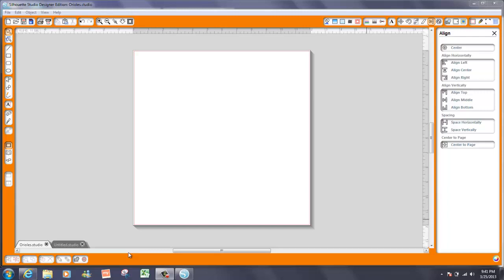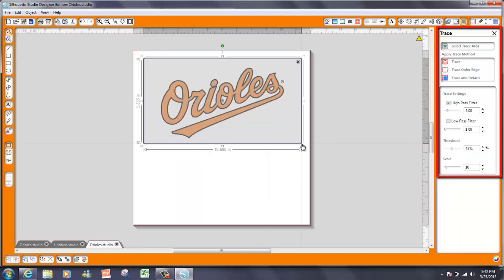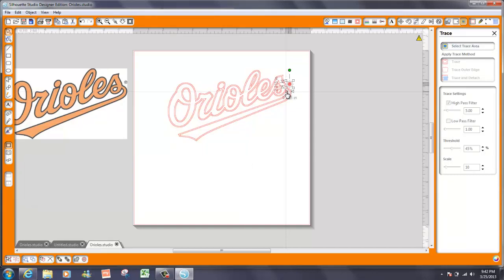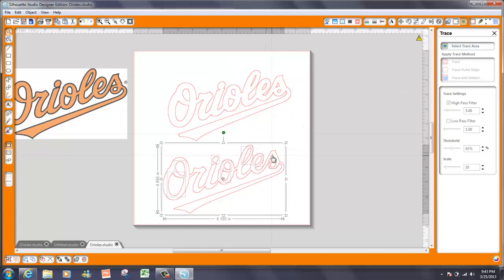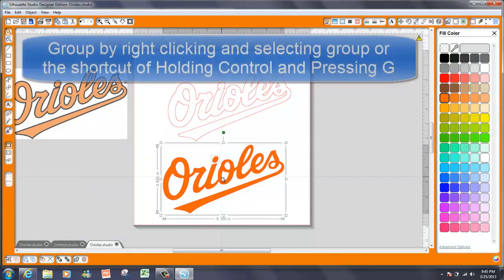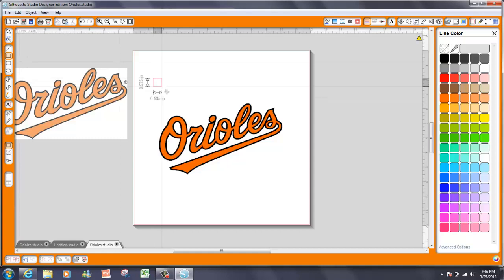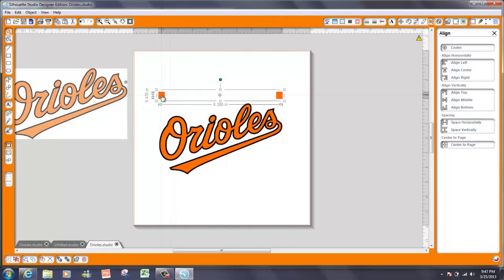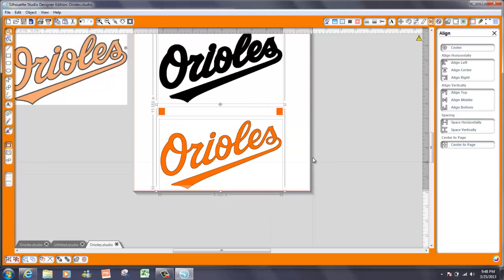Tracing and Layering Designs in Silhouette